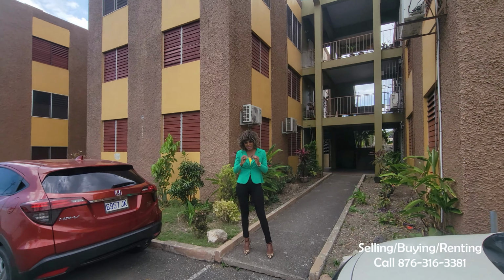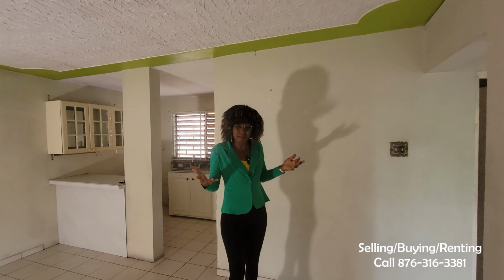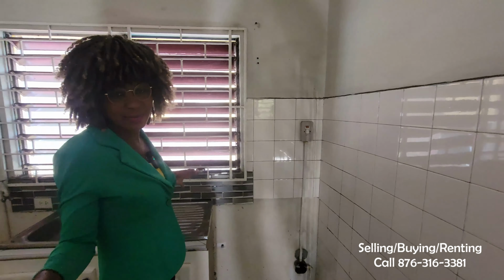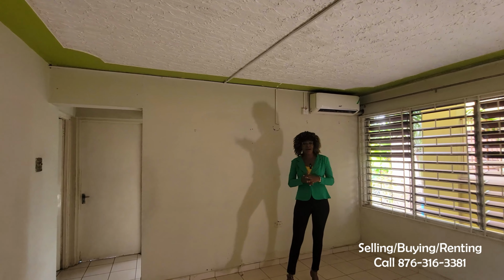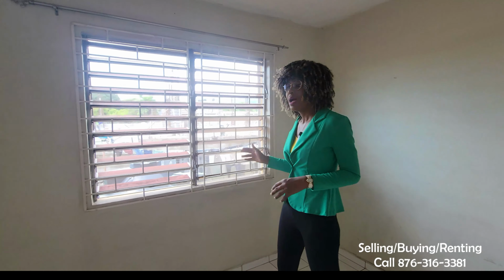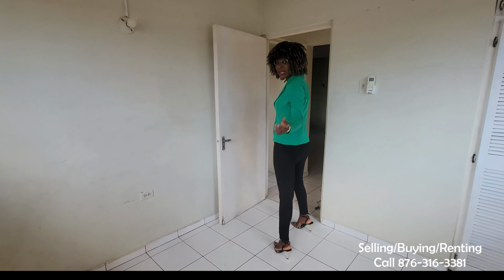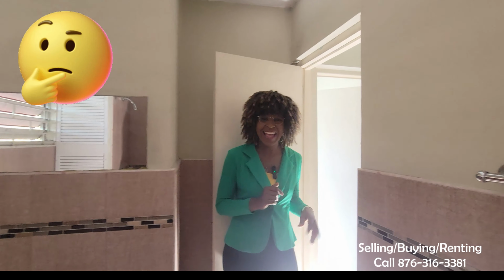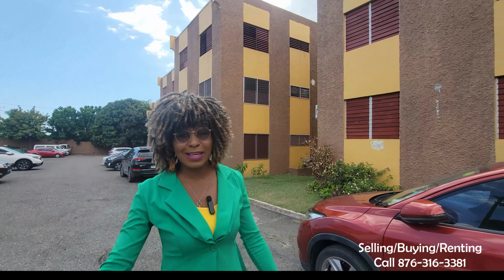Kingston 8 GATED Community ( For Sale ) UNDER $25 MILL- 2 BedRm Apartment house in Kingston Jamaica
‪@Throp‬    ‪@TheDelprattFamily‬   ‪@PropertyCozy‬    ‪@PropertyViewers‬    ‪@Rochielin‬   Touring a Condo Apartment for Sale at $24,995,000 in a gated community in Kingston Jamaica.

ONLY $24,995,000
RARE find (For Sale) 2 Bed, 1 Bath  Apt. in a Gated Community on Central Ave Kingston Jamaica .
A/C in every Room, Saving you over $250,000...WOW!!

Presenting this great deal Centrally Located off Constant Springs Rd in Kingston 8 Jamaica! This exquisite 2-bedroom, 1-bathroom Condo offers a seamless blend of modern elegance and island charm. And @ under $25 Mill,  say HELLO to Uptown living at a Downtown Price!
 Call to schedule viewing or to purchase.

Price: US $24.995,000
Real Estate Agent: Elizabeth Whittaker